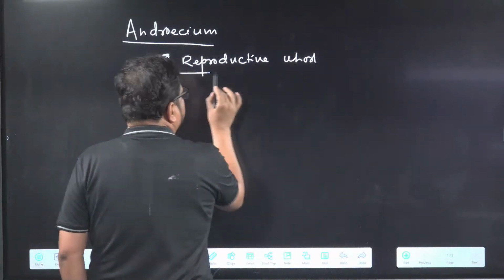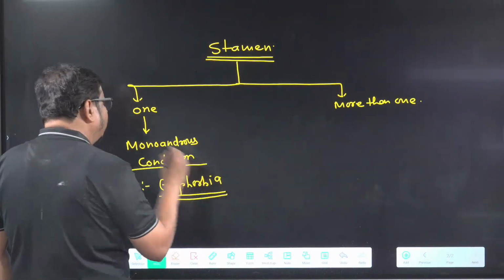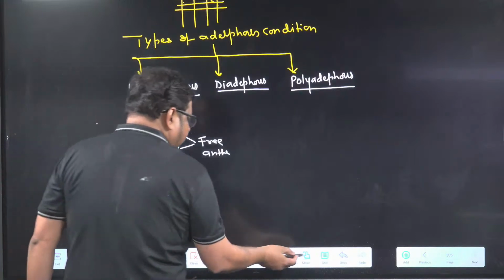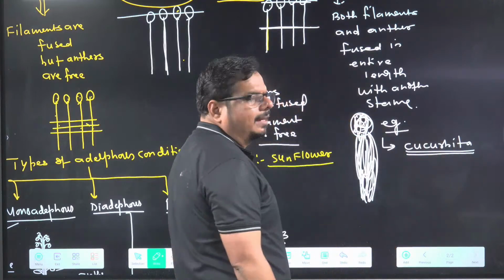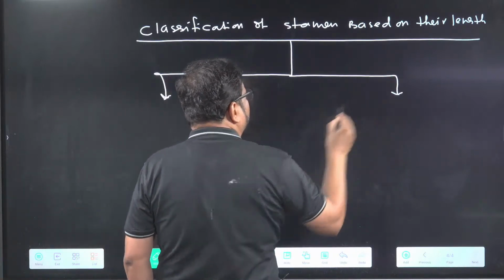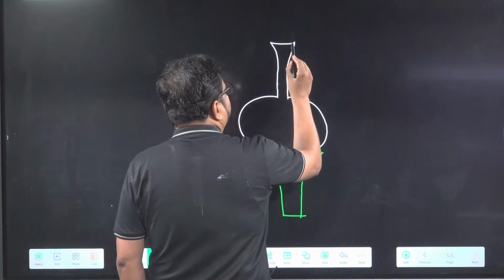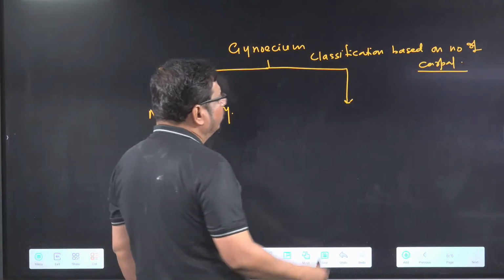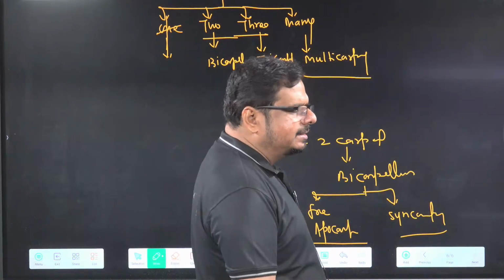SRI GOSALITES | NEET 2024 | ARUNA PANDY sir 27-06-2023 BOTANY CLASS 05